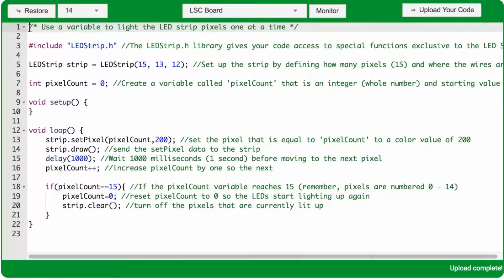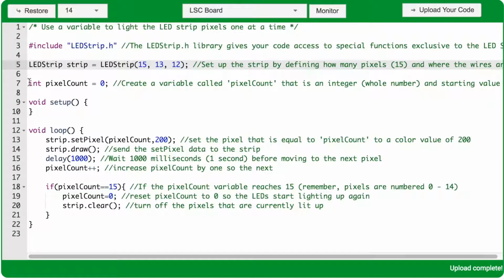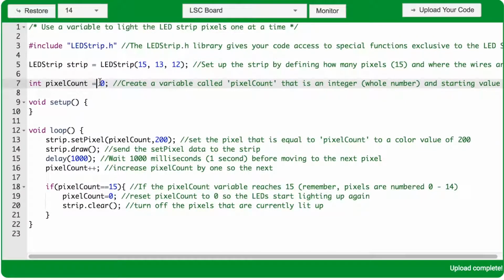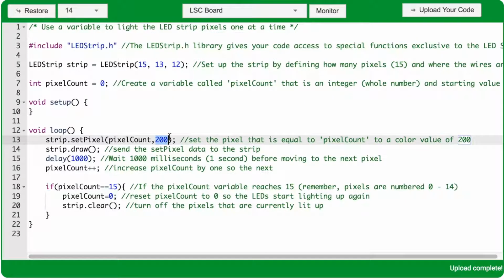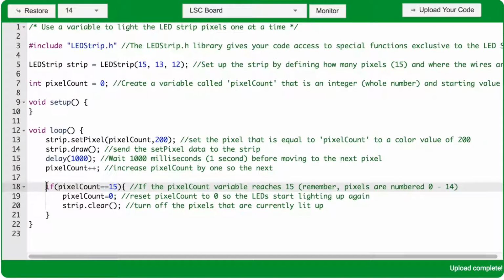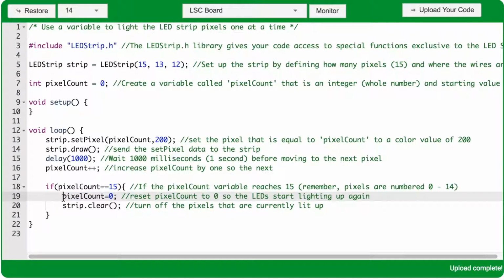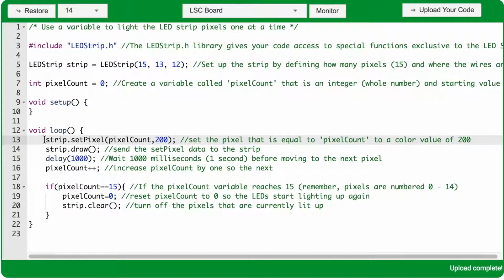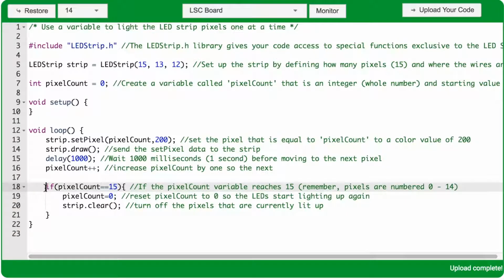7 4 variable pixel count